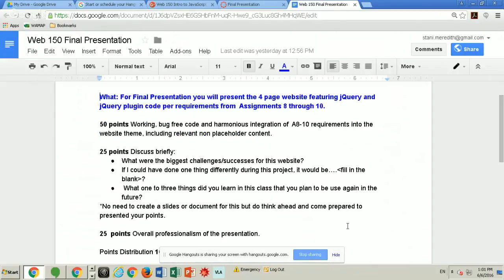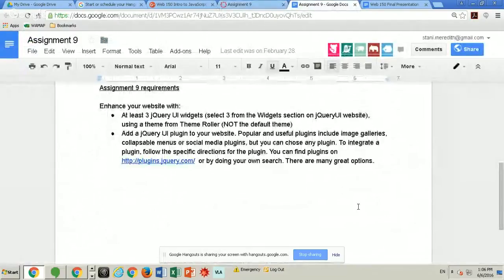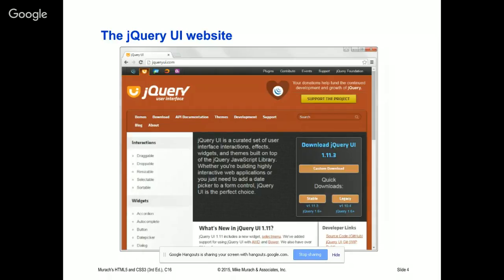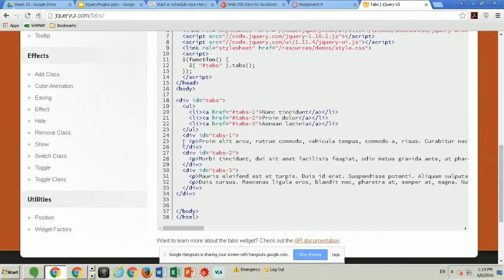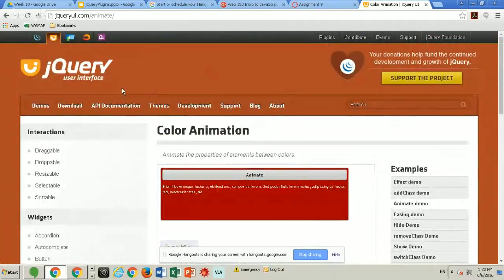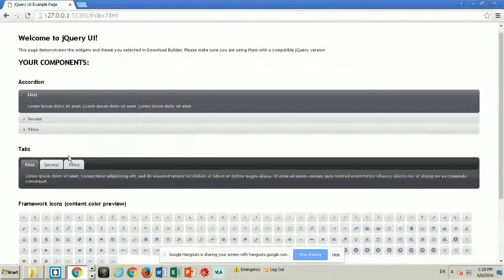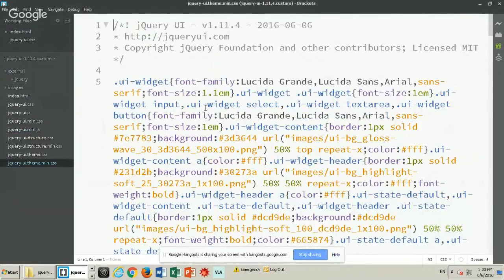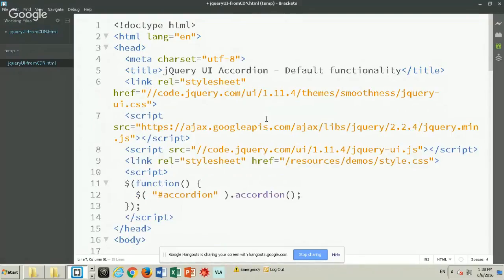Web 150 Intro to JavaScript & jQuery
jQuery UI, Plugins, JSON